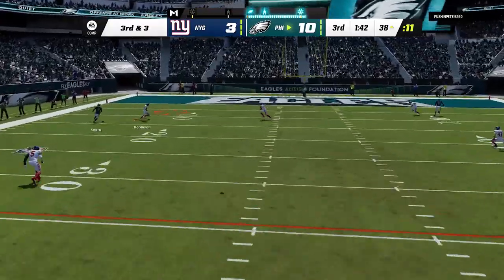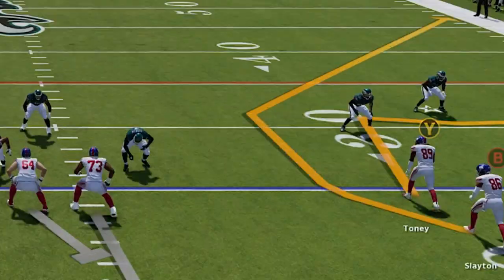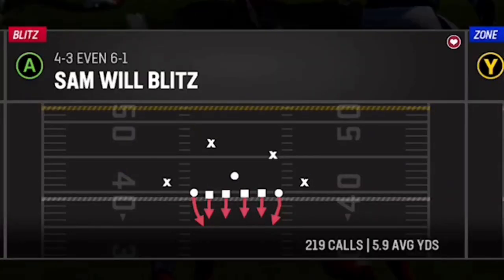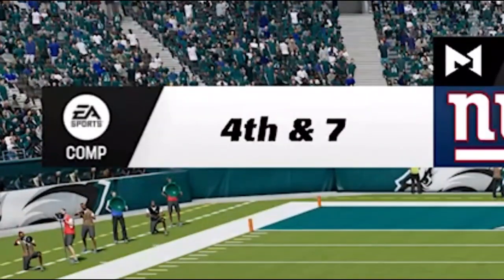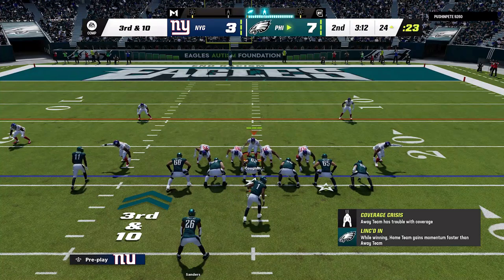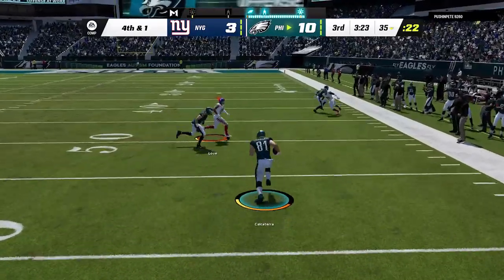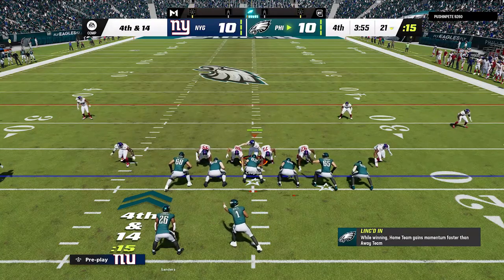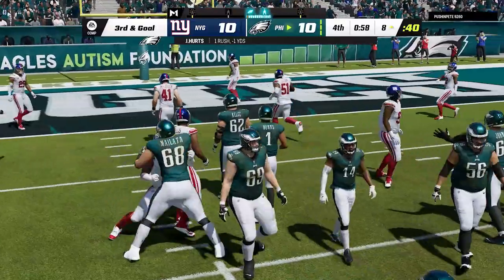I Use One 💪SHUTDOWN DEFENSE All Gameplay & NEVER GIVE UP A TD! Madden NFL 23 Best Play Tips & Tricks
In this video i go over the best defense playbook to use in madden nfl 23 gameplay and the best defense playbook to use in madden nfl 23 gameplay in the same video. Madden NFL 23 offense and defense tips and tricks. Best defense madden 23. Madden NFL 23 gameplay shown ps5, xbox series x. Madden NFL 23 gameplay, madden nfl 23 offense tips and tricks.

0:00 madden nfl 23 gameplay video start
0:33 best playbook madden nfl 23
0:49 what you need for this defense
1:23 madden 23 gameplay start
1:34 best offense madden 23
2:20 best pass play madden 23
3:09 best blitz madden 23
3:29 base defense and blitz setup
5:04 glitch route pass play
5:37 defense tips madden 23
6:00 how to block man zero blitz
6:50 offense tips
7:43 best run defense madden 23
8:54 glitch pass plays
9:34 4th quarter end of game

Best coaching adjustments to use in madden 23 gameplay

COMING SOON

COMING SOON

NFC

EAST

EAGLES
COMING SOON

COWBOYS
COMING SOON

GIANTS
COMING SOON

WASHINGTON
COMING SOON

NORTH

PACKERS
COMING SOON

LIONS
COMING SOON

BEARS
COMING SOON

VIKINGS
COMING SOON

SOUTH

FALCONS
COMING SOON

BUCS
COMING SOON

PANTHERS
COMING SOON

WEST

SEAHAWKS
COMING SOON

CARDINALS
COMING SOON

RAMS
COMING SOON

AFC

EAST

PATRIOTS
COMING SOON

BILLS
COMING SOON

DOLPHINS
COMING SOON

JETS
COMING SOON

NORTH

STEELERS
COMING SOON

RAVENS
COMING SOON

BROWNS
COMING SOON

BENGALS
COMING SOON

SOUTH

COLTS
COMING SOON

TITANS
COMING SOON

JAGUARS
COMING SOON

TEXANS
COMING SOON

WEST

RAIDERS
COMING SOON

CHIEFS

BRONCOS
COMING SOON

CHARGERS
COMING SOON